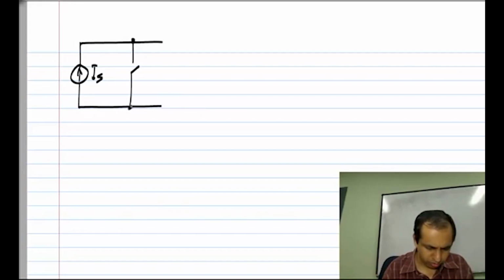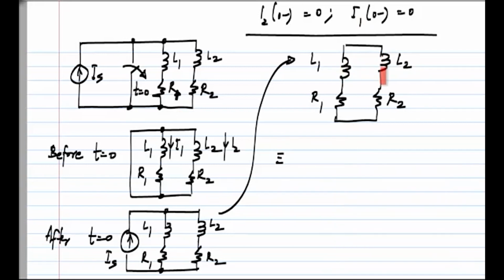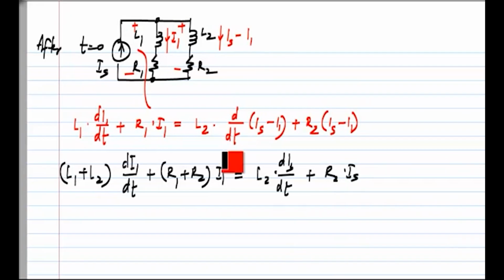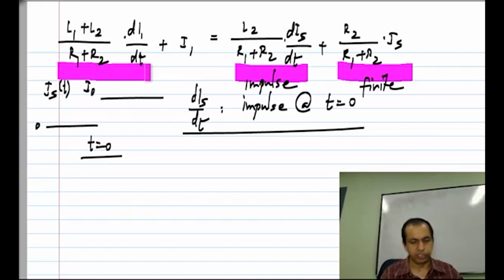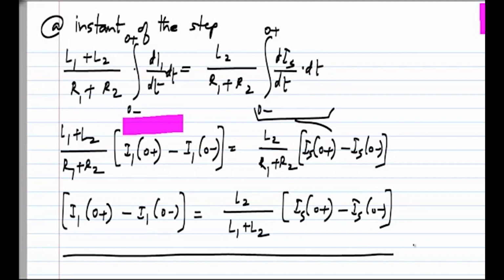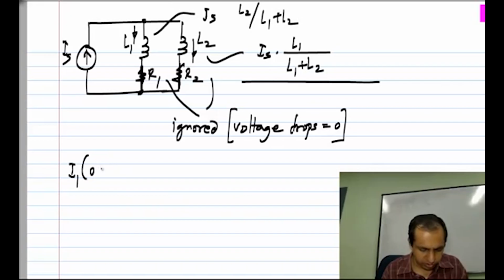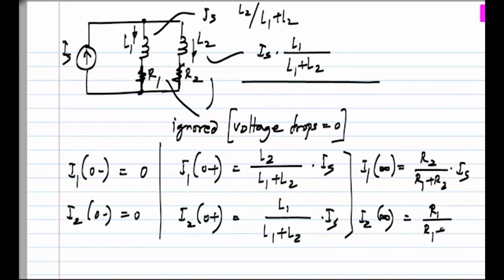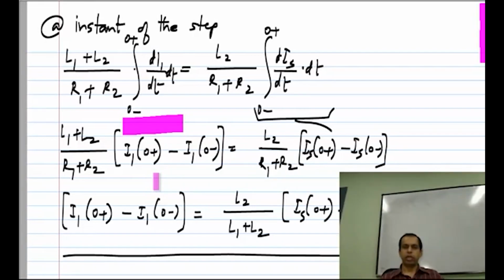FIRST ORDER RL CIRCUIT WITH DISCONTINUOUS INDUCTOR CURRENT-EXAMPLE